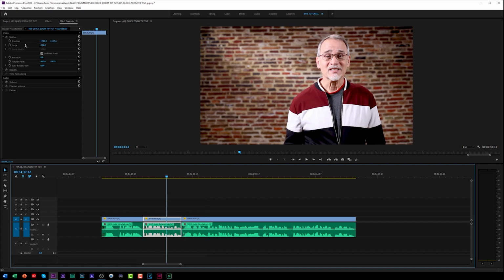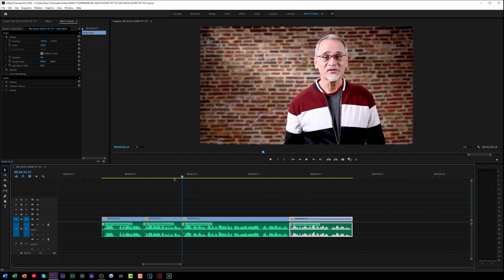How to do QUICK CUT and ZOOM SHOTS - a Video Editing Instructional Tutorial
This is a response to a viewer who asked for a tutorial to show how to do quick and simple cut and zoom shots that will make videos less choppy and jumpy.

📷 GEAR I RECOMMEND AND USE
*** EVERYTHING I RECOMMEND IS HERE - NO B.S. ***

STABILIZER (GIMBAL)

YOUTUBE TOOLS
TubeBuddy YouTube Tools:

📑 TABLE OF CONTENTS
00:00 Video Editing Tutorial